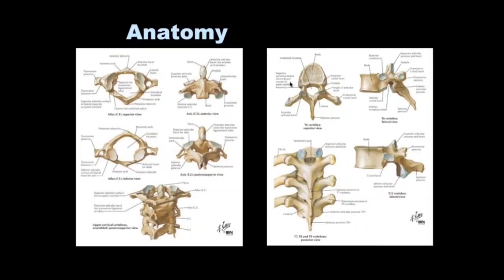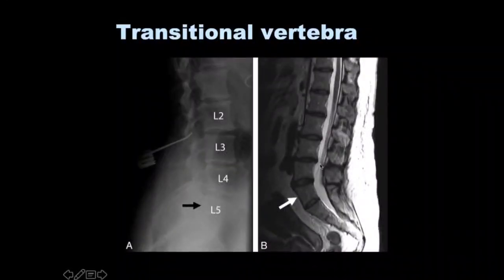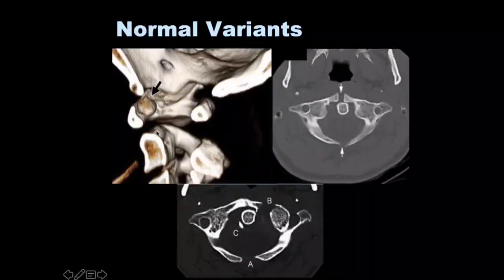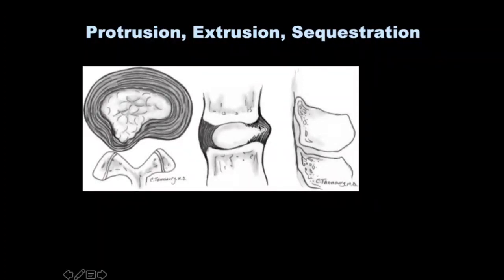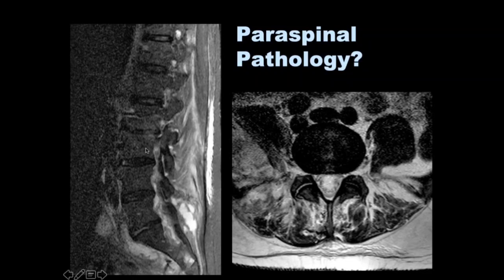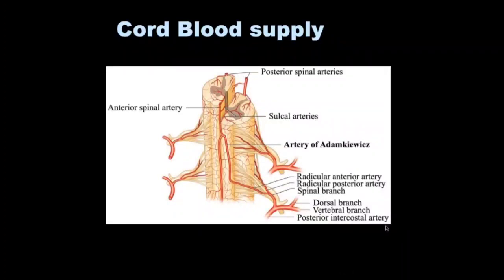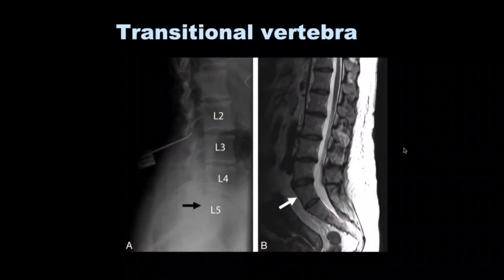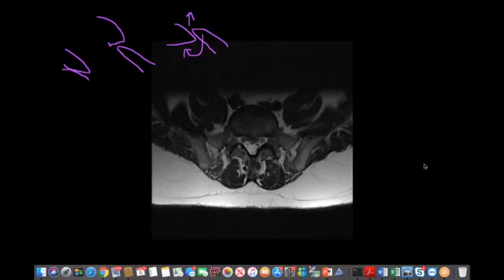RCR 2020 webinar spine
Basic of spine